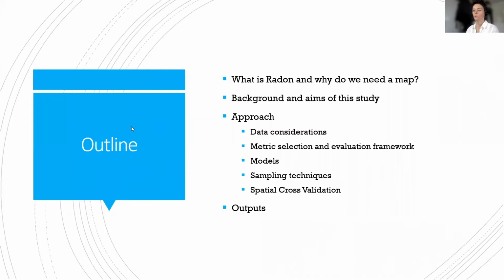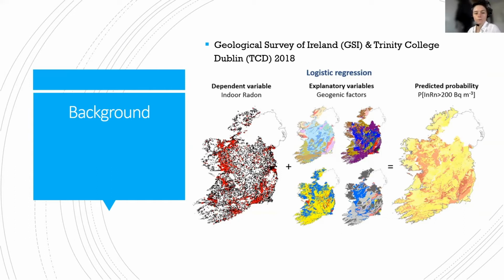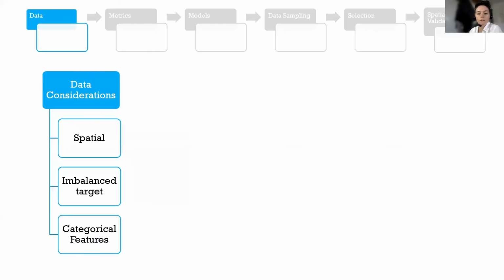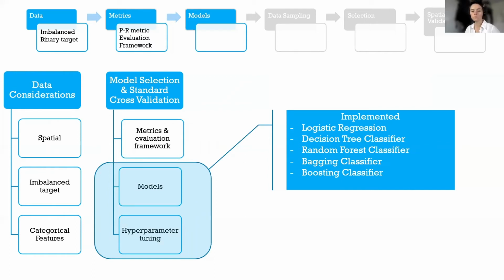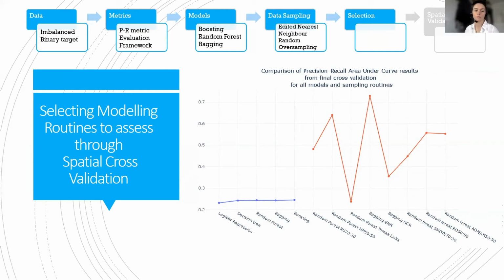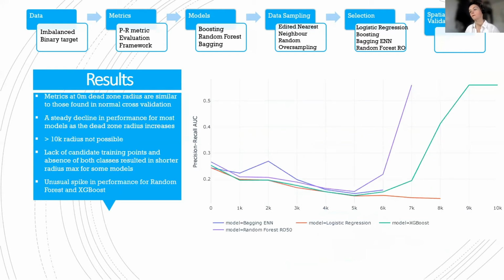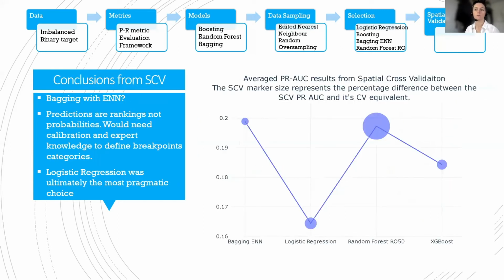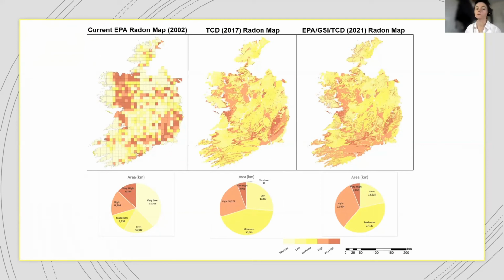Generating a New Indoor Radon Risk Map | Claire Byrne | Environmental Protection Agency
Claire Byrne, Spatial Data Scientist at the Environmental Protection Agency, takes us through a geospatial analysis project to map the indoor risk levels of radon gas across Ireland. Claire outlines how different data modelling techniques were cross validated in order to arrive at the most predictive analysis, taking into consideration underlying bedrock and soil permeability characteristics.